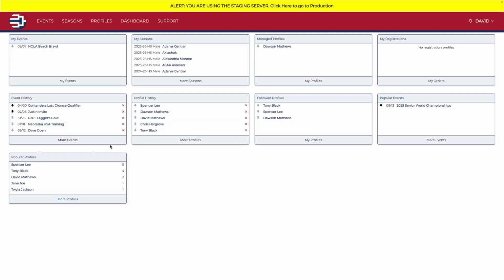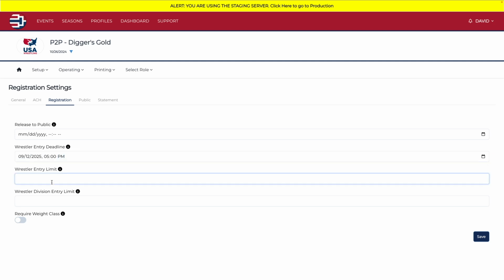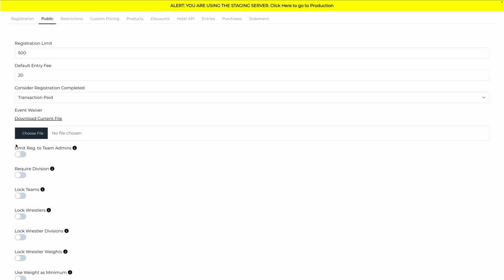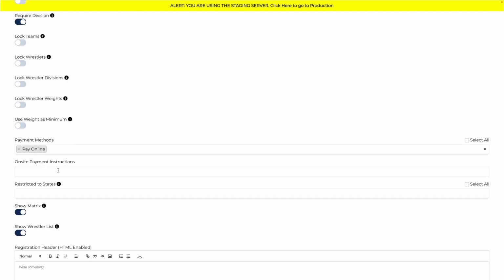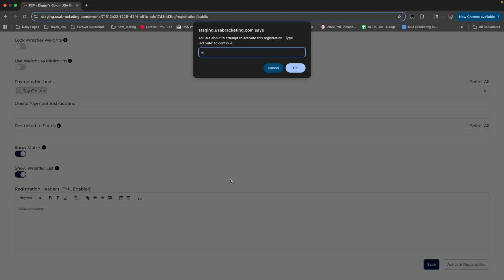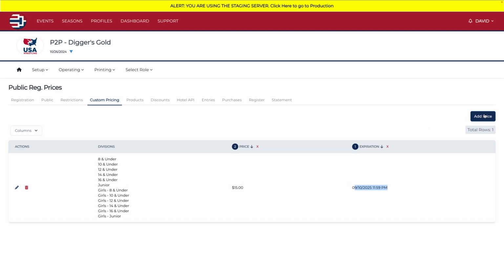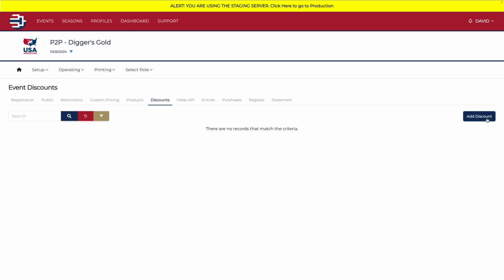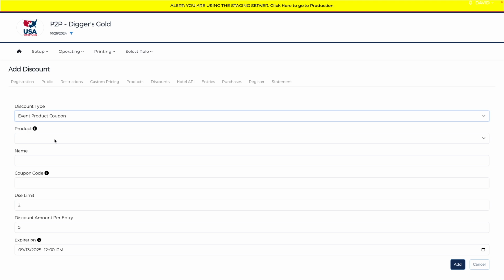How to setup registrations in USA Bracketing for Individual Tournaments